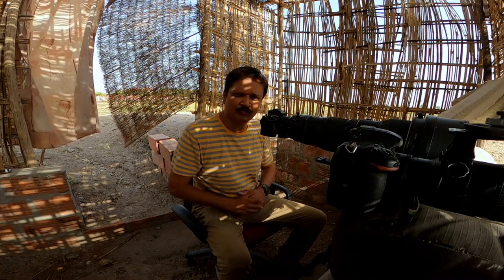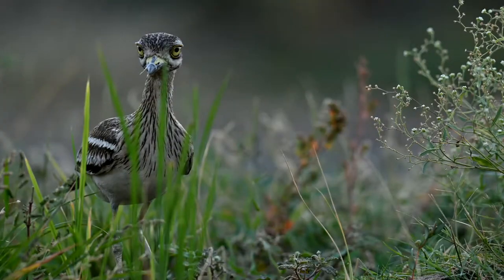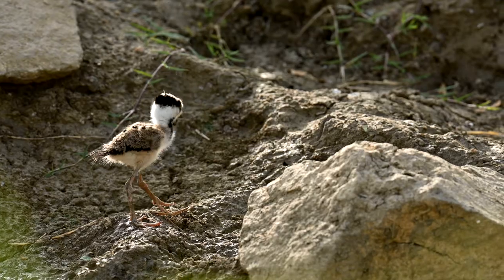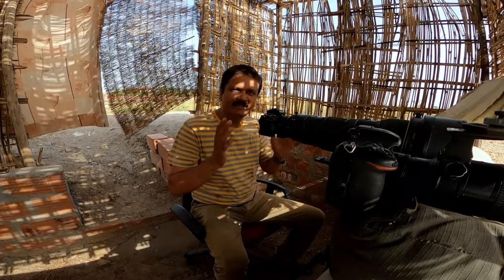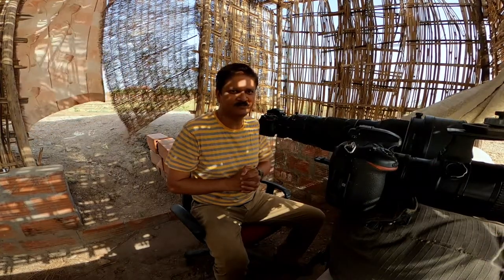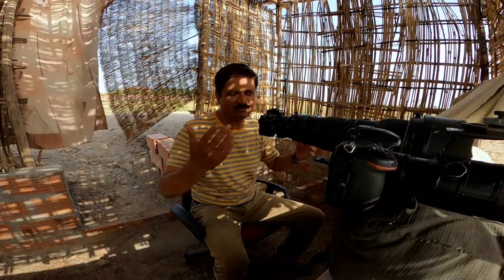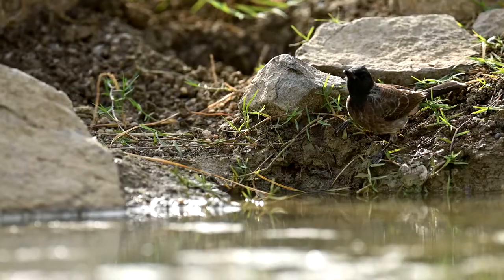An Evening in Bird Hide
Glad to share with you a sequential unfolding of bird activities in my personal Bird Pond, as I spent whole evening sitting in a bird hide. Do Not miss the end and that background song incidentally recorded (which underlines the crux of wildlife photography), as I was filming the night visitor of my bird pond !!
1) Tips and tricks on different aspects of Photography. This will help learning photography for beginners. It comprises of equipment know how, camera parameters, technicalities of exposure, physics of focusing, art of composition, and the tips on post-processing.
2) Wildlife videos and travel stories from the jungle of Africa and India. It comprises of wild videos of animals in their natural habitat.